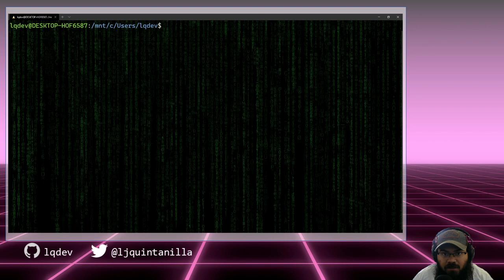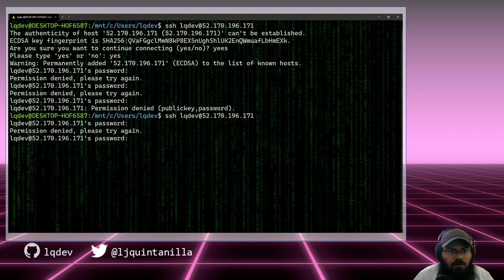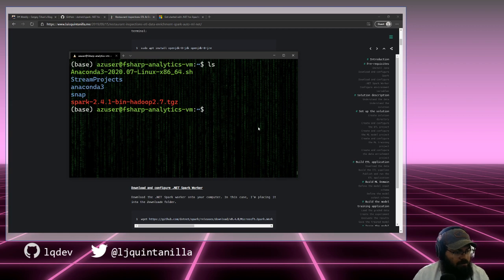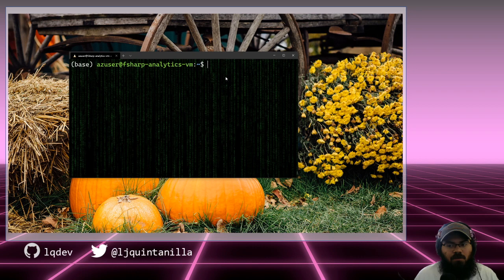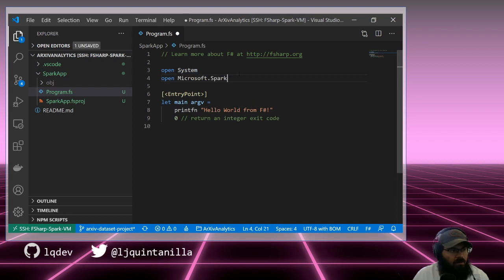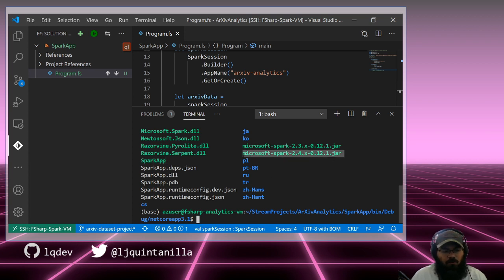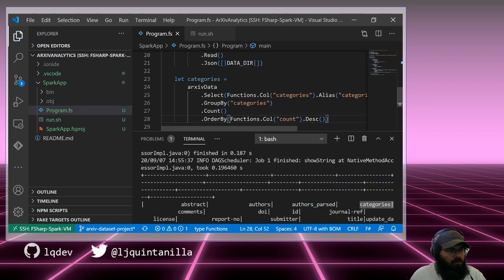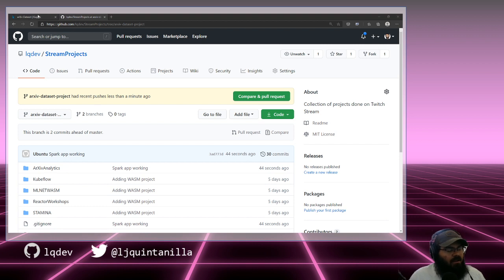Getting Started with Data Analytics in F# - Arxiv Dataset Pt 4 (September 7, 2020 Live Stream)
In previous streams, we had trouble reading the 3GB JSON file containing the metadata of the arXiv dataset using System.IO and System.Text.Json due to memory limitations.

On this stream, we installed .NET for Apache Spark and used it to successfully load and perform a series of lightweight transformations.